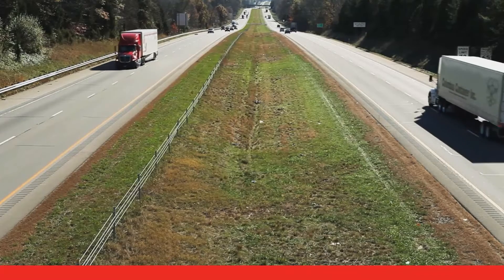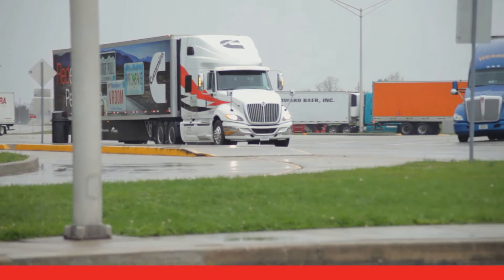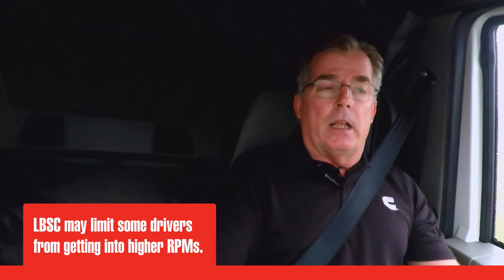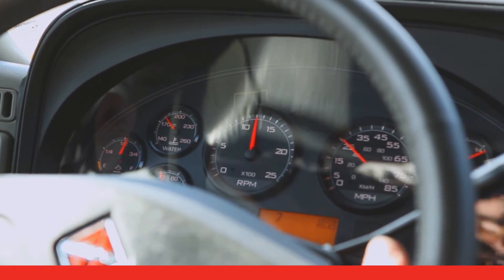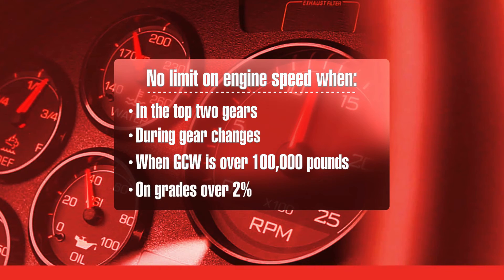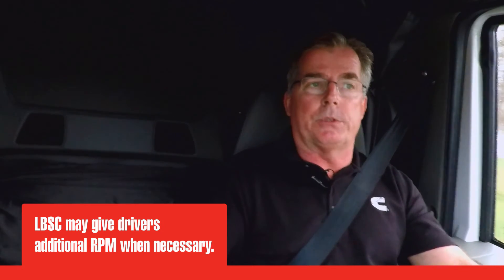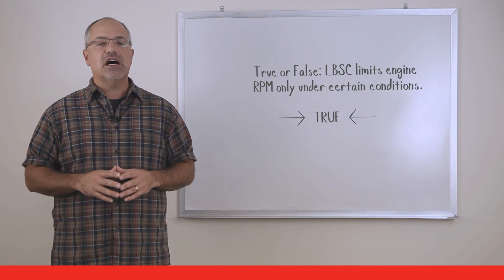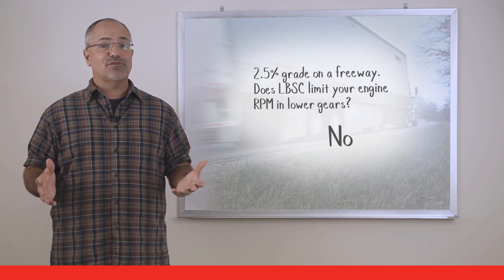Complete Suite of Electronic Features – Part 1 - Driver Training for On-Highway Heavy-Duty Trucks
Driver Training for On-Highway Heavy-Duty Truck Engines – Part 11a of 13 in a series of chapters from the Cummins On-Highway Heavy-Duty Truck Engine Driver Training Video Series updated in 2015. This segment covers electronic features designed to help maximize fuel economy.